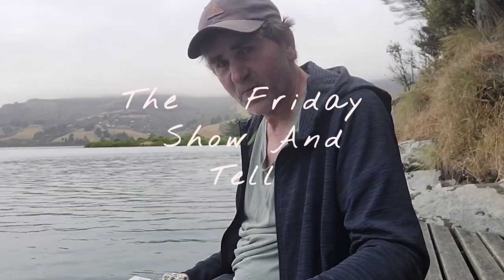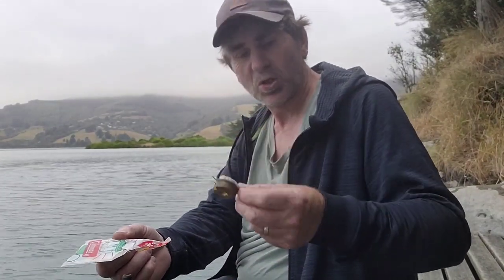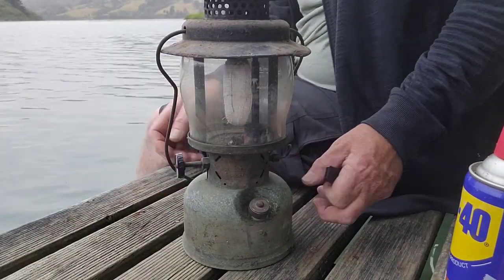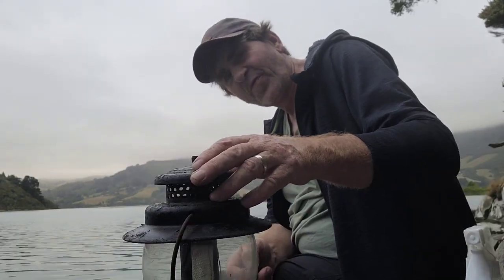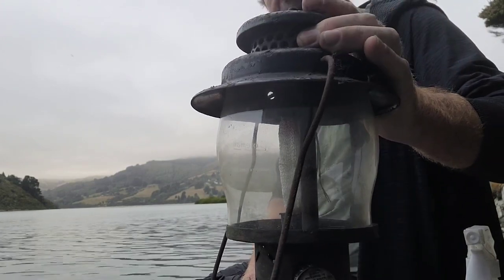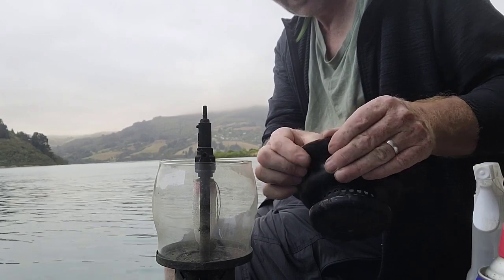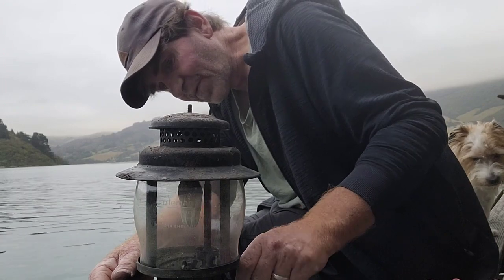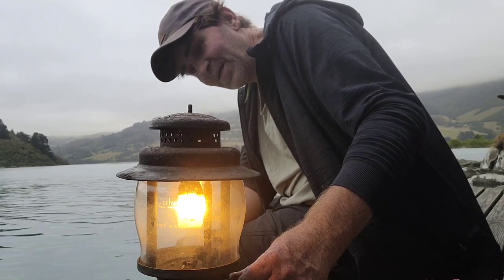Barn Find, will It Run, Coleman 237 Lantern